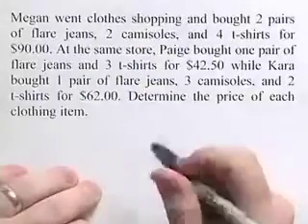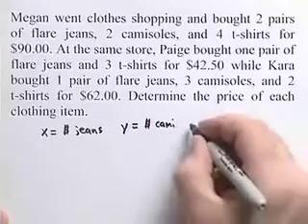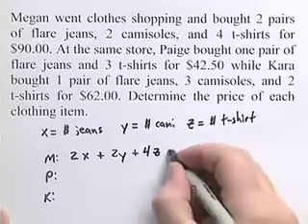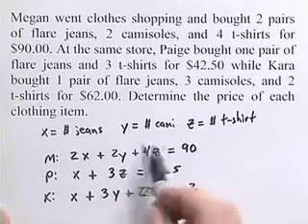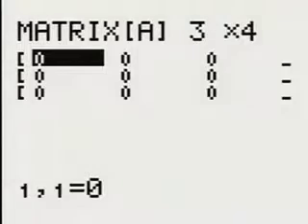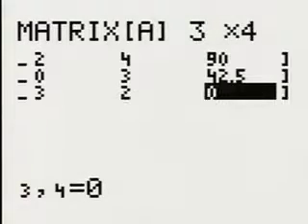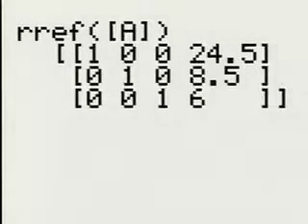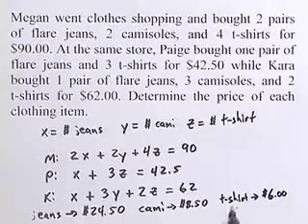Ch8 #28 ChapterTestPrepVideos Sullivan CA 10e